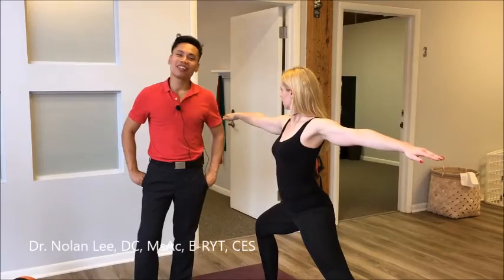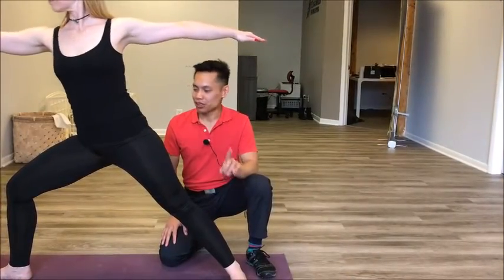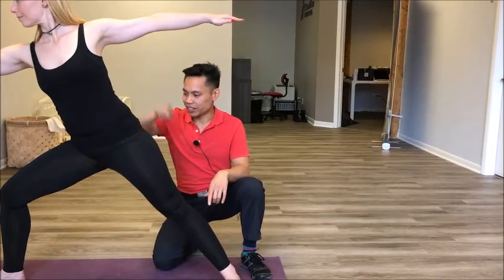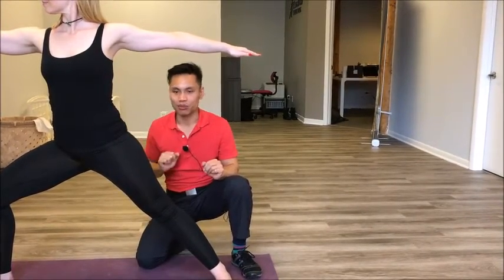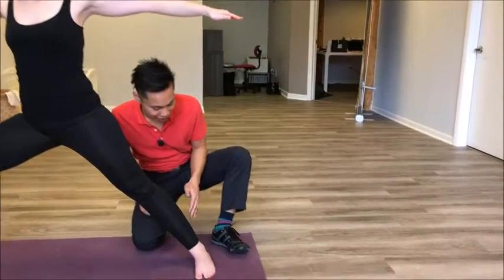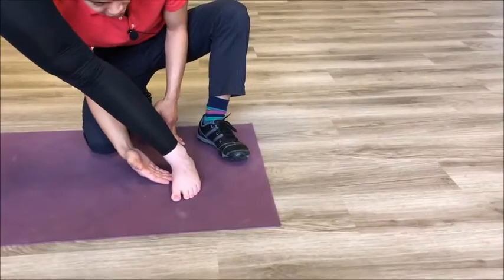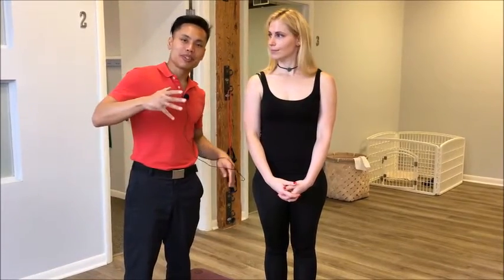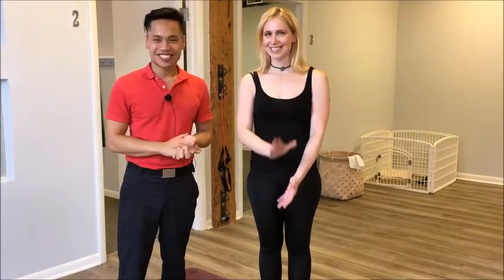Warrior 2 Alignment: Part 2 of 2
Dr. Nolan Lee demonstrates proper rear hip alignment in warrior 2.